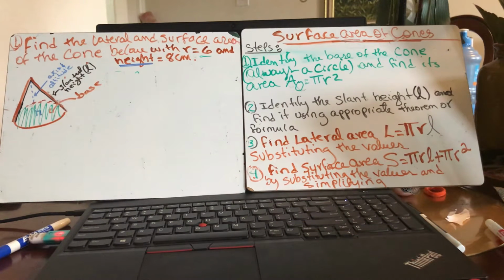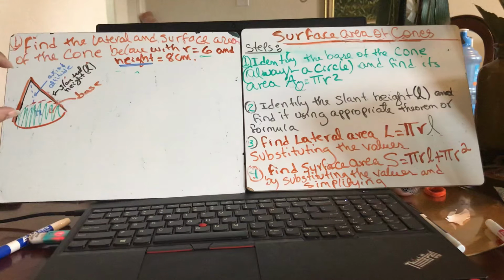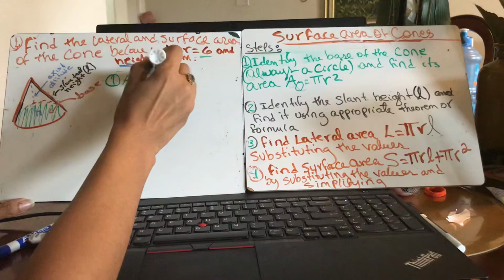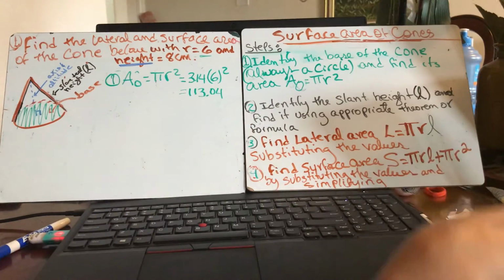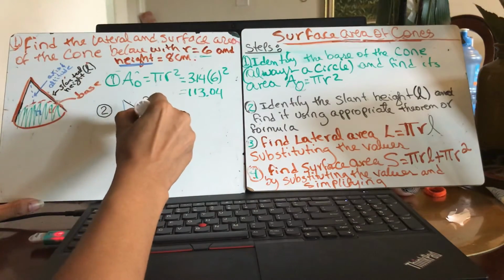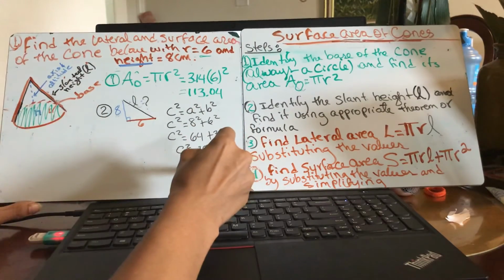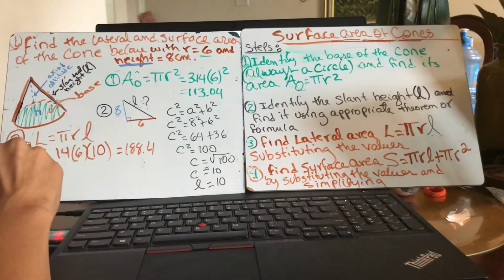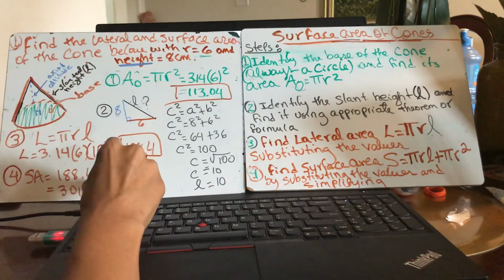Surface area of cones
Finding the lateral and surface area of a cone